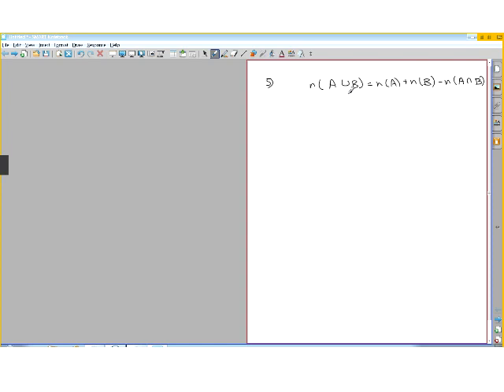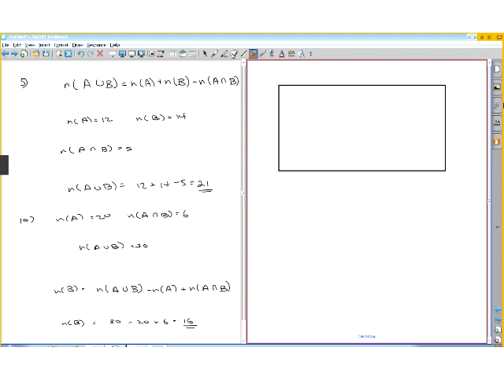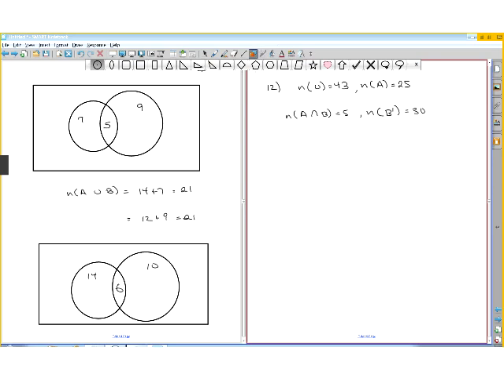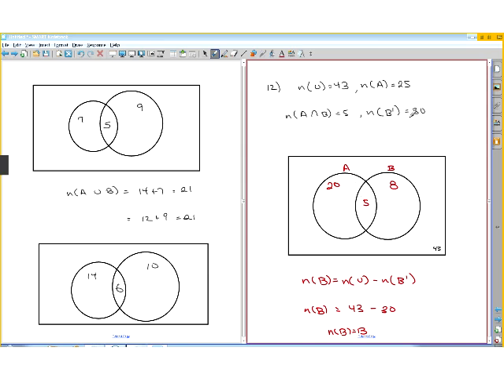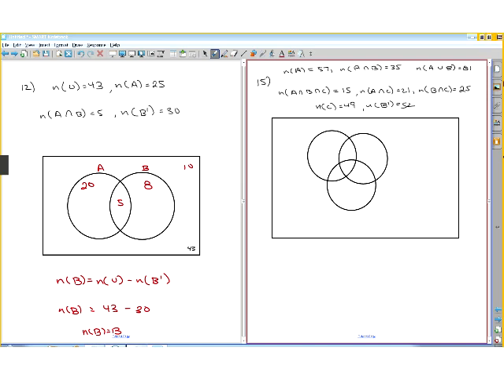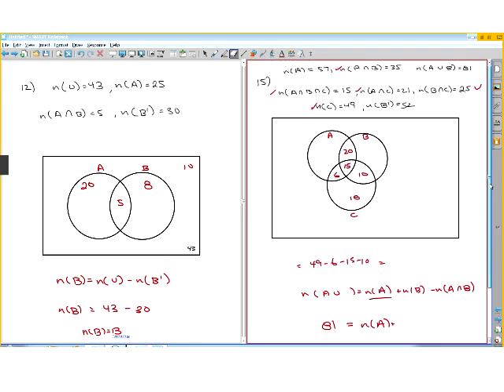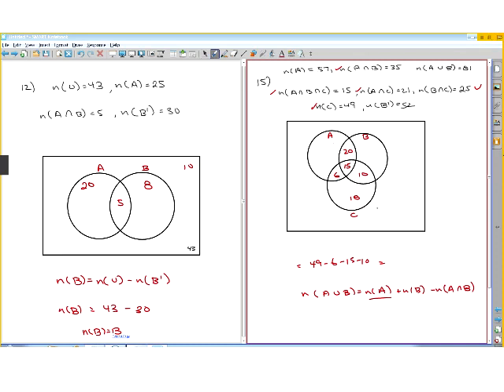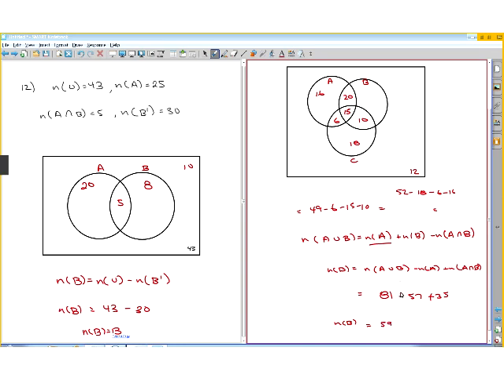Chapter 2 Section 4 Problems 5 10 12 15